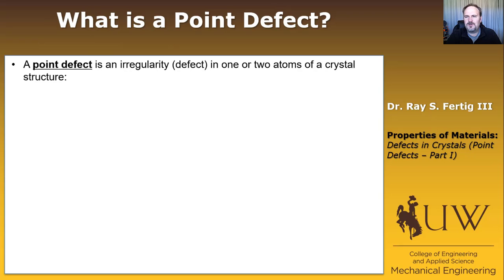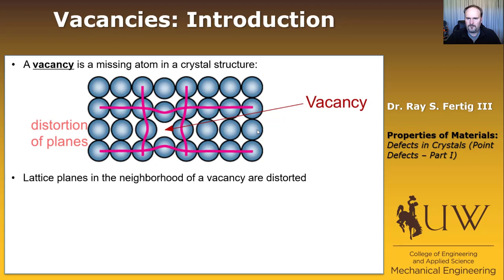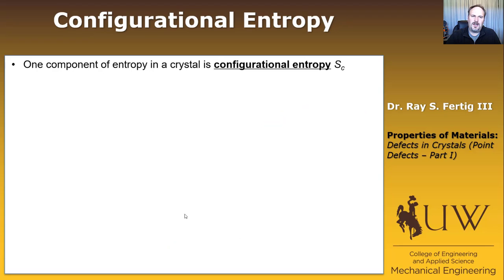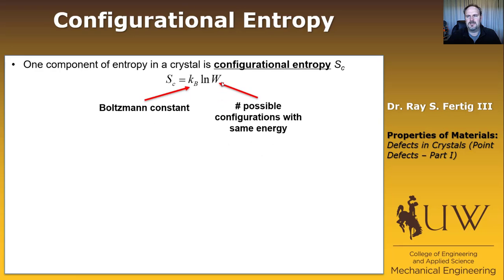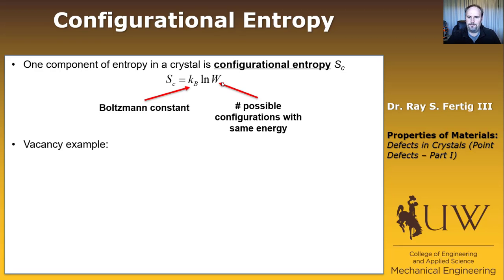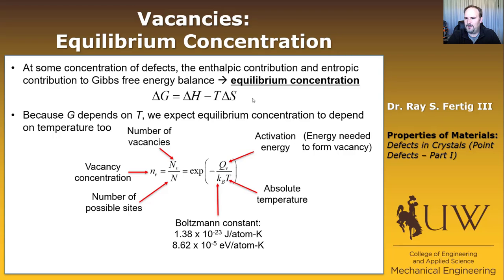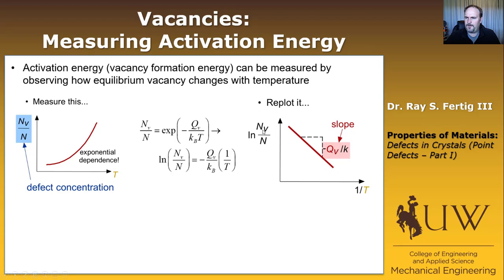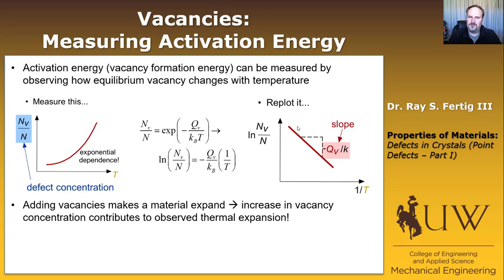3.1a: Crystal Defects (Point Defects - Part I)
Introduces three types of point defects: vacancies, interstitials, and substitutionals. Defines configurational entropy and shows why vacancies and other point defects are equilibrium defects -- they reduce Gibbs free energy. Discusses how to compute equilibrium defect concentration. Discusses how to measure activation energy (energy of vacancy formation).